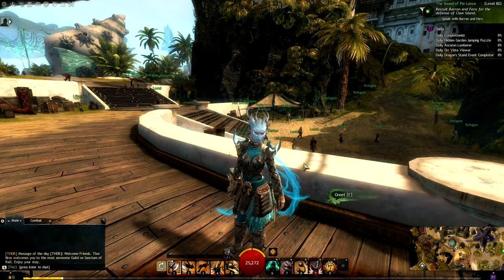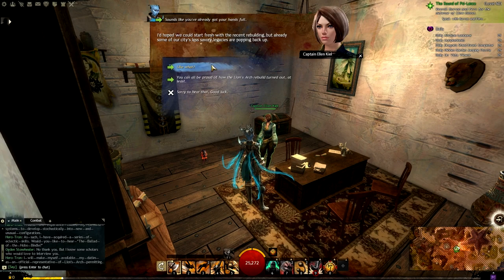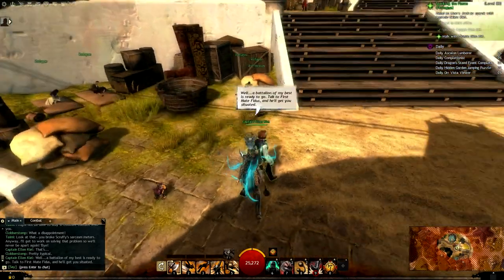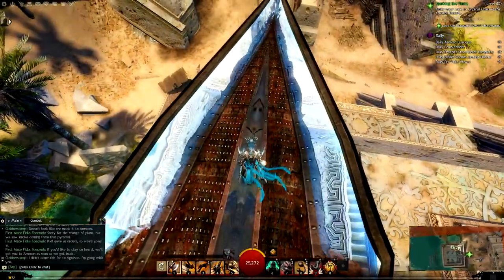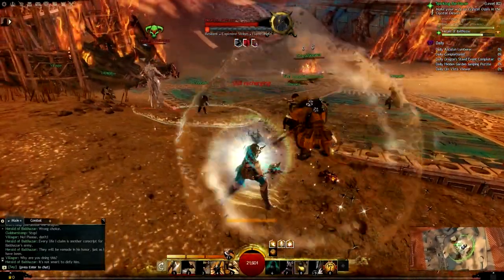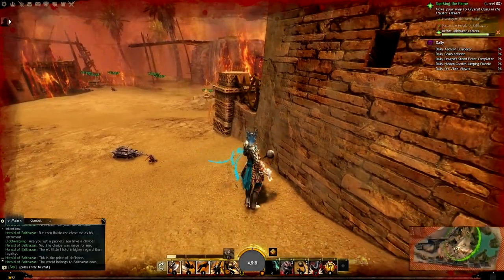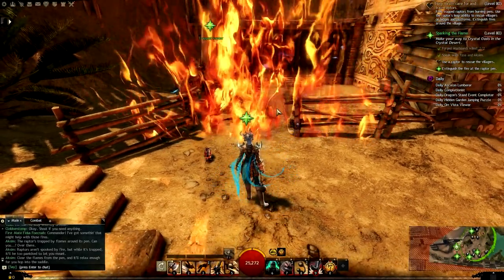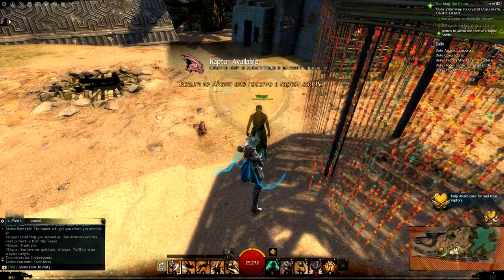How To Unlock Masteries - Guild Wars 2 - Episode 71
Guild Wars 2 - MMORPG
Server - Sanctum of Rall

A Himitsu - Adventures
rc:gw2